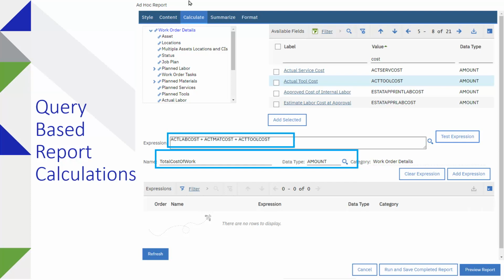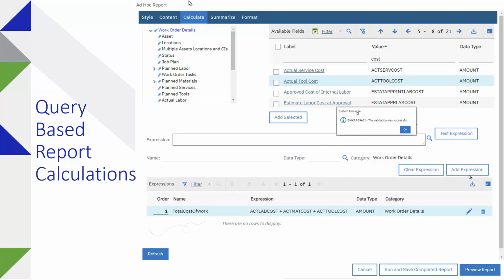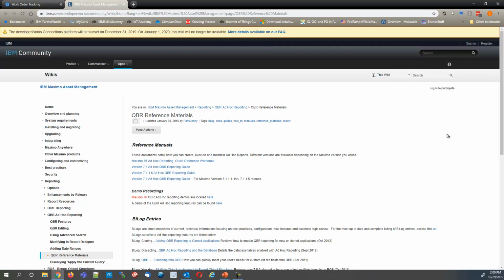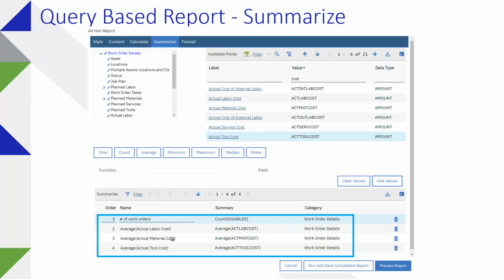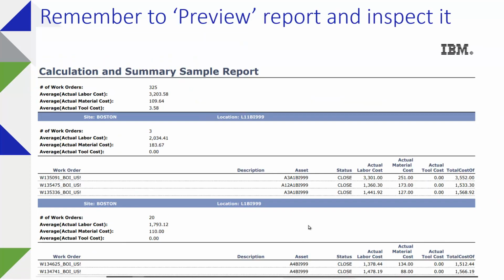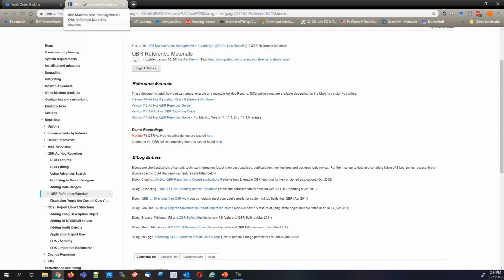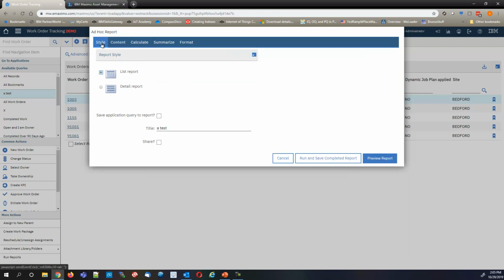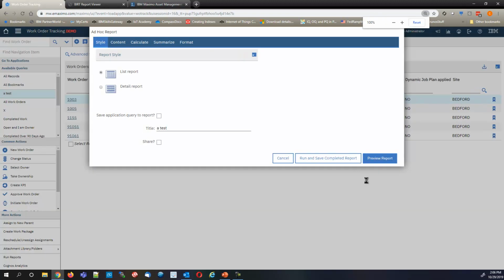Query Based Reporting Calculations in Maximo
Query Based Reporting advanced functions of Calculations, Summarization and why you preview your report